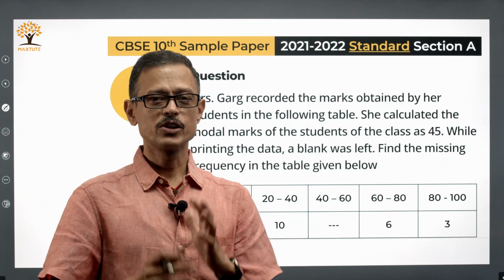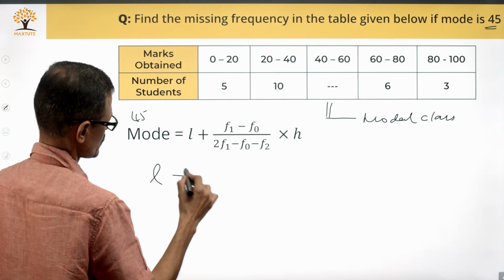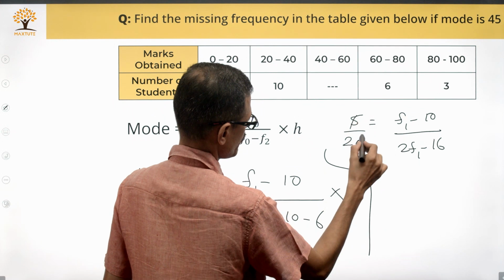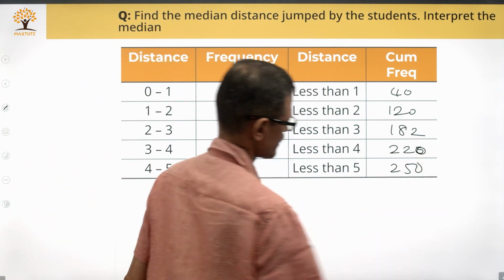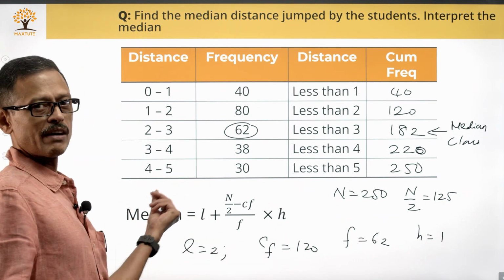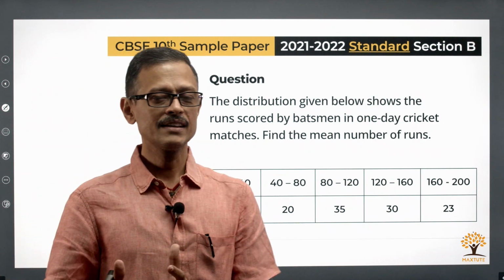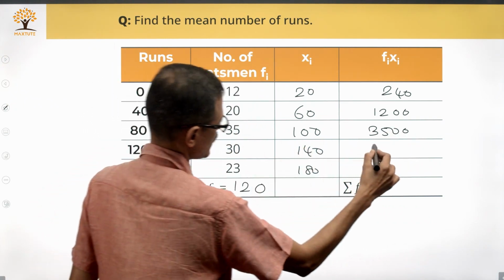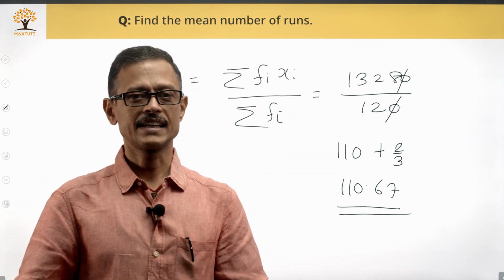CBSE 10th Sample Paper Term 2 | Statistics | 2021-22 Maths Standard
Video Solution in English to 3 questions from CBSE Class 10 Sample Paper Term 2. All 3 questions are from Statistics. Concepts tested are computing mode, median and mean.

2 of these questions are 2-mark question and 1 is a 3 mark question. Knowing the formula to compute mean, median, and mode is important to solve these questions.

These questions appeared as part of the Standard Sample Paper given by the CBSE Board for Class 10 Term 2 - AY 21-22.

Chapters:
00:00 - Introduction
00:26 - Question 5
00:45 - Solution
02:54 - Question 7
03:18 - Solution
06:11 - Question 9
06:33 - Solution

Question 5:
Mrs. Garg recorded the marks obtained by her students in the following table. She calculated the modal marks of the students of the class as 45. While printing the data, a blank was left. Find the missing frequency in the table given below

Question 7:
Following is the distribution of the long jump competition in which 250 students participated. Find the median distance jumped by the students. Interpret the median

Question 9:
The distribution given below shows the runs scored by batsmen in one-day cricket matches. Find the mean number of runs.